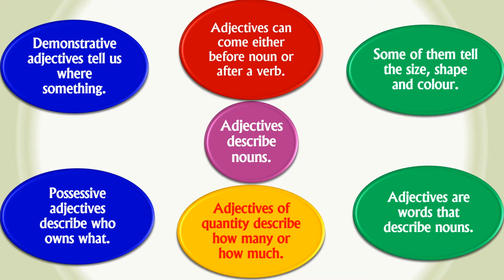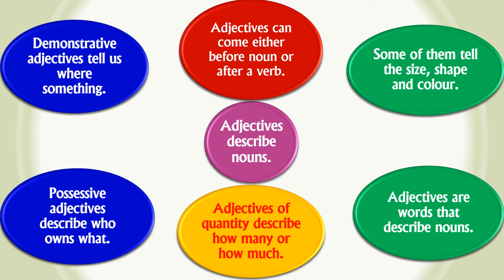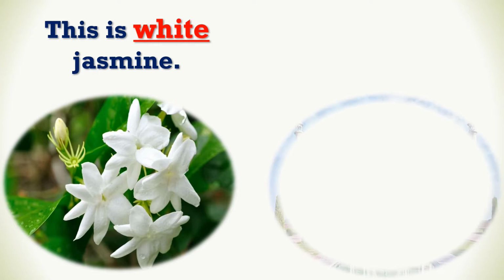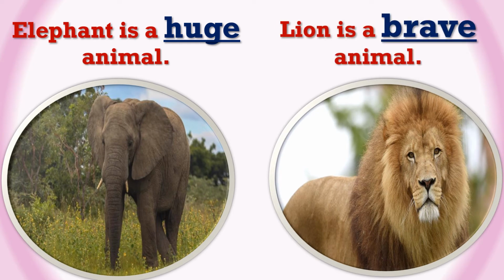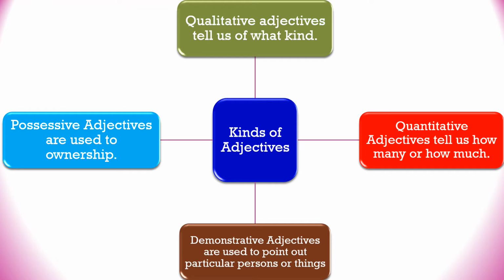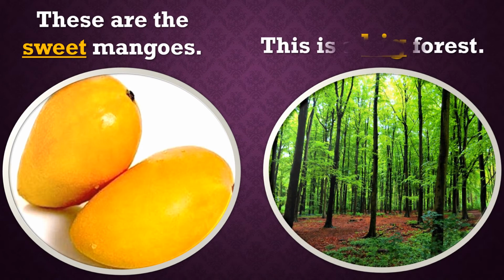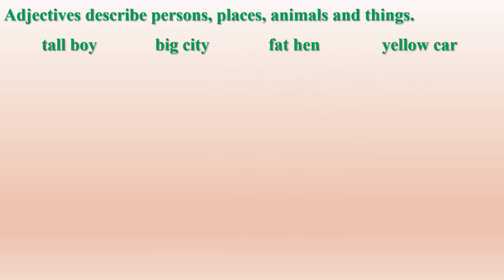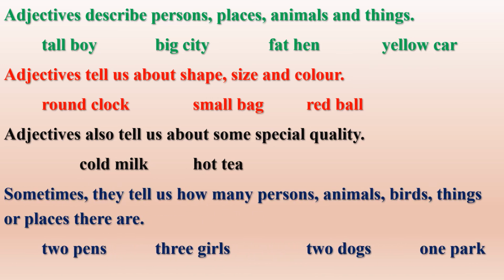adjectives Class 5 English